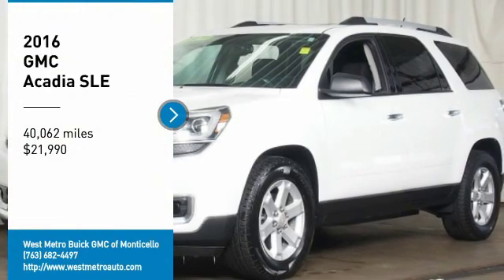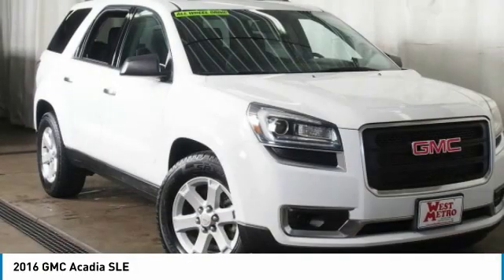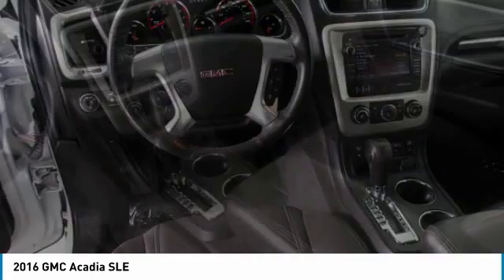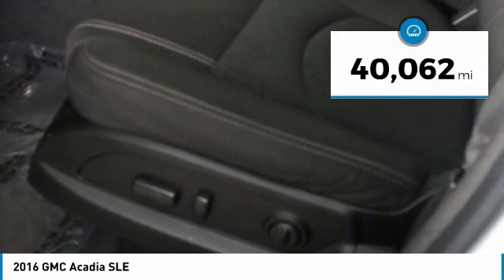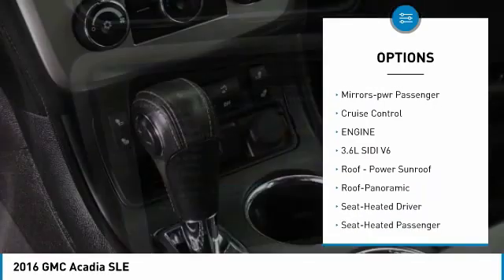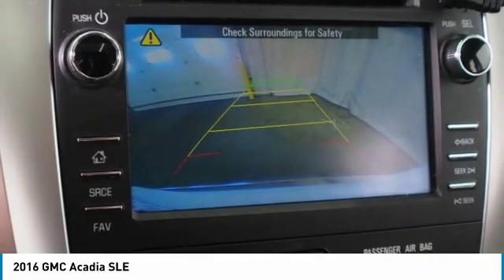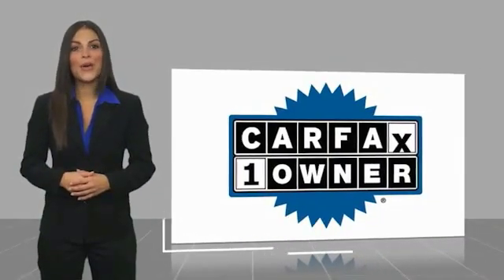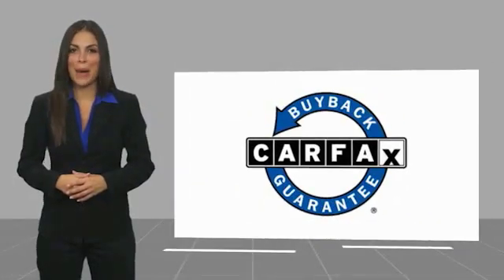2016 GMC Acadia Minneapolis, St Cloud, Elk River, Monticello, MN 29650A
2016 GMC Acadia SLE

CARFAX One-Owner. Summit White 2016 GMC Acadia SLE-2 AWD 6-Speed Automatic 3.6L V6 SIDI One Owner, Serviced and Detailed to Precision, Acadia SLE-2, AWD, ebony Cloth, 2-Way Power Front Passenger Seat, 6-Speaker Audio System, 8-Way Power Driver Seat, Acoustical Insulation Package, Black Power-Adjustable Outside Mirrors, Body-Color Bodyside Moldings, Carpeted Removable Front 2nd & 3rd Row Floor Mats, Constant Effort Power Steering, Dual SkyScape 2-Panel Power Sunroof, Inside Rear-View Auto-Dimming Mirror, Leather-Wrapped Steering Wheel, Power Rear Liftgate Body, Power Windows w/Driver Express-Down, Preferred Equipment Group 3SB, Rear Seat DVD Entertainment System, Remote Vehicle Start, Single Outlet Exhaust, Single-Zone Manual Front Climate Control, Steering Wheel Mounted Audio Controls, Tilt & Telescopic Steering Column.brbrThe West Metro Volume Leader. Odometer is 1086 miles below market average!brbrAwards:br  * 2016 KBB.com Brand Image AwardsbrWe are a local family owned dealership and pride ourselves on small community feel, making your vehicle buying experience as casual, fun and effortless as possible. Our online reputation speaks volumes of who we are. Thanks for looking.brbrReviews:br  * Ride quality is smooth and compliant over most road surfaces; plenty of cargo capacity, even behind the third row; seating for up to eight passengers; earned top crash test scores. Source: Edmunds